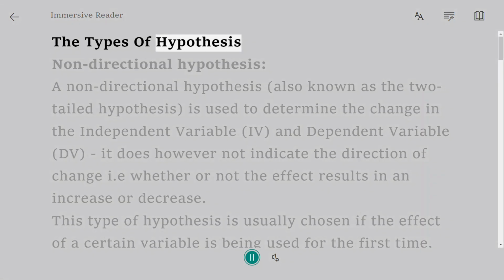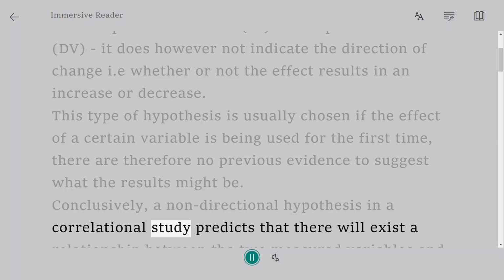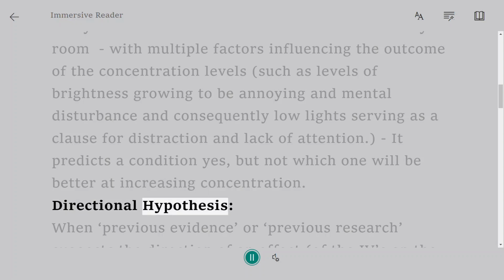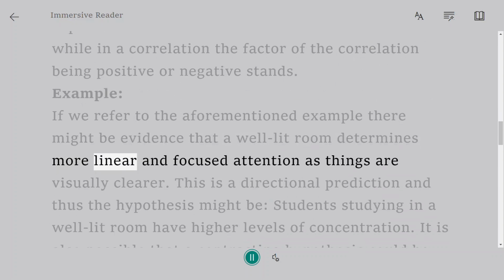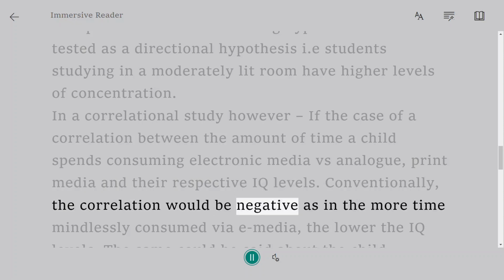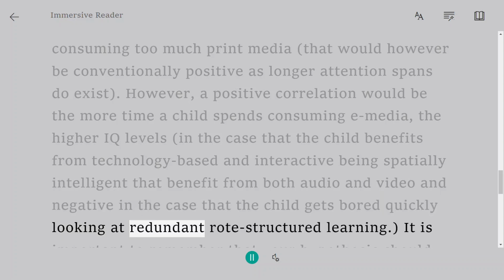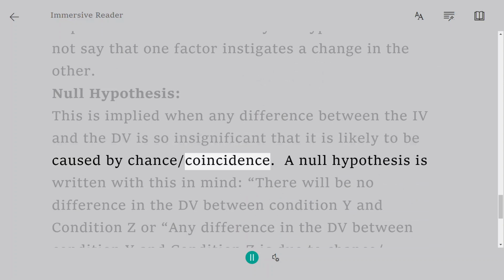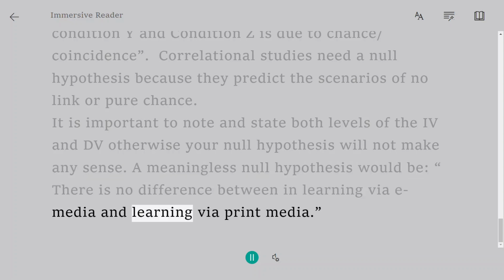The Types Of Hypothesis | A Level Notes Psychology 9990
Non-directional hypothesis:
A non-directional hypothesis (also known as the two-tailed hypothesis) is used to determine the change in the Independent Variable (IV) and Dependent Variable (DV) - it does however not indicate the direction of change i.e whether or not the effect results in an increase or decrease.
This type of hypothesis is usually chosen if the effect of a certain variable is being used for the first time, there are therefore no previous evidence to suggest what the results might be.
Conclusively, a non-directional hypothesis in a correlational study predicts that there will exist a relationship between the two measured variables and not the direction.
Example:
A hypothesis states that there could be a difference between the levels of concentration of students who study in a well-lit room in contrast to a moderately lit room  - with multiple factors influencing the outcome of the concentration levels (such as levels of brightness growing to be annoying and mental disturbance and consequently low lights serving as a clause for distraction and lack of attention.) - It predicts a condition yes, but not which one will be better at increasing concentration.
Directional Hypothesis:
When ‘previous evidence’ or ‘previous research’ suggests the direction of an effect (of the IV’s on the DV), it is then when a Directional hypothesis is used.  This is also known as the ‘one-tailed’ hypothesis.
This has different meanings when it comes to an experimental study and a correlational study – in an experiment the ‘best’ condition is to be determined while in a correlation the factor of the correlation being positive or negative stands.
Example:
If we refer to the aforementioned example there might be evidence that a well-lit room determines more linear and focused attention as things are visually clearer. This is a directional prediction and thus the hypothesis might be: Students studying in a well-lit room have higher levels of concentration. It is also possible that a contrasting hypothesis could be tested as a directional hypothesis i.e students studying in a moderately lit room have higher levels of concentration.
In a correlational study however – If the case of a correlation between the amount of time a child spends consuming electronic media vs analogue, print media and their respective IQ levels. Conventionally, the correlation would be negative as in the more time mindlessly consumed via e-media, the lower the IQ levels. The same could be said about the child consuming too much print media (that would however be conventionally positive as longer attention spans do exist). However, a positive correlation would be the more time a child spends consuming e-media, the higher IQ levels (in the case that the child benefits from technology-based and interactive being spatially intelligent that benefit from both audio and video and negative in the case that the child gets bored quickly looking at redundant rote-structured learning.) It is important to remember that your hypothesis should not say that one factor instigates a change in the other.
Null Hypothesis:
This is implied when any difference between the IV and the DV is so insignificant that it is likely to be caused by chance/coincidence.  A null hypothesis is written with this in mind: “There will be no difference in the DV between condition Y and Condition Z or “Any difference in the DV between condition Y and Condition Z is due to chance/coincidence”.  Correlational studies need a null hypothesis because they predict the scenarios of no link or pure chance.
It is important to note and state both levels of the IV and DV otherwise your null hypothesis will not make any sense. A meaningless null hypothesis would be: “There is no difference between in learning via e-media and learning via print media.”